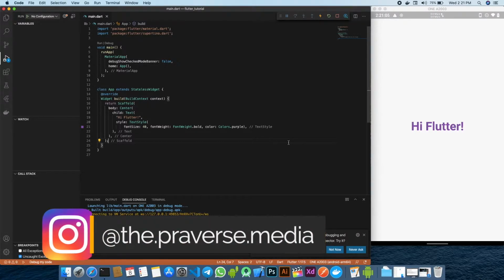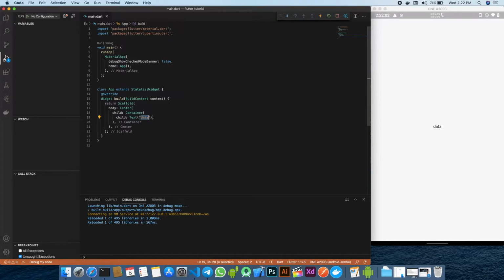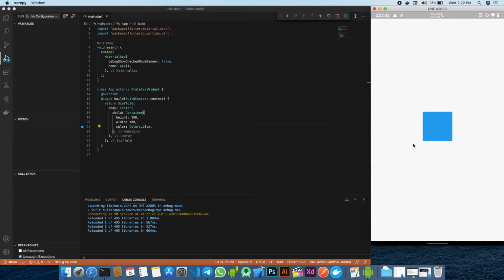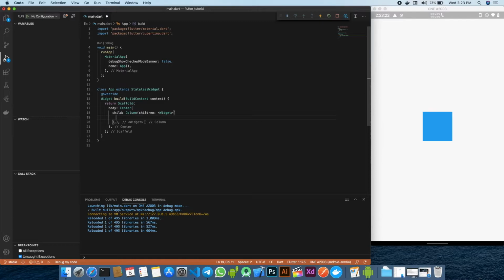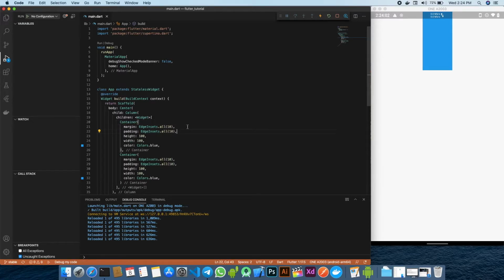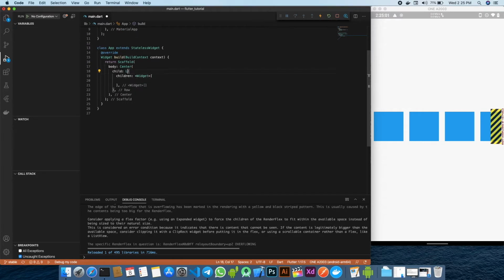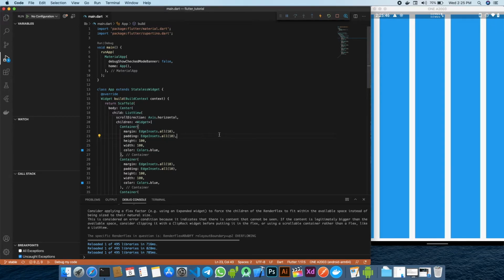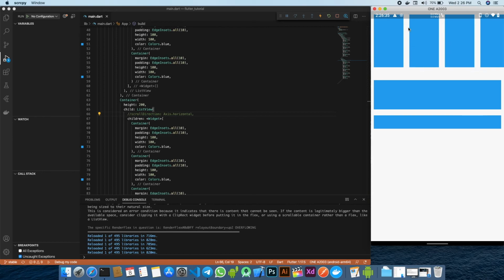Flutter 006 - Containers, ListViews, Rows and Columns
In this video, You'll be learning about Containers, ListViews, Rows and Columns.

This is the sixth video in the series.
I'll explain of the basics of Containers, Rows, Columns, and ListViews
If you have any queries, ping me at insta